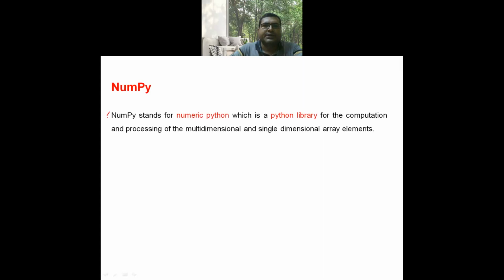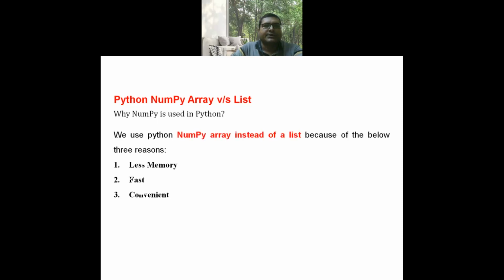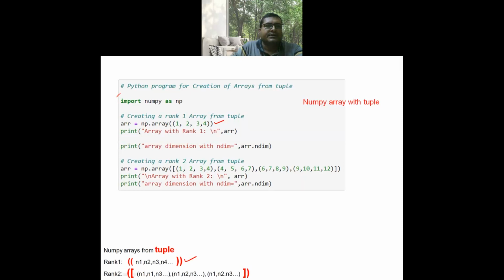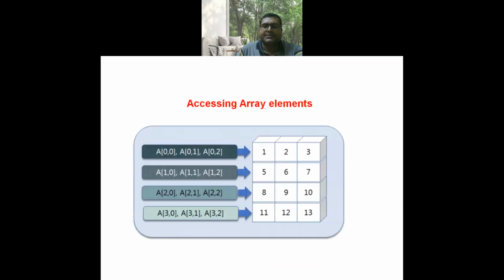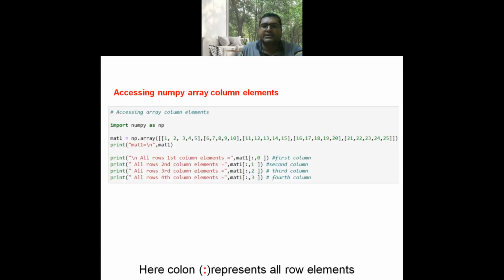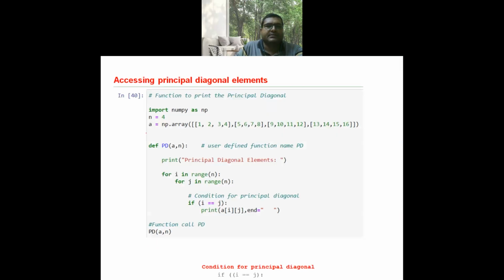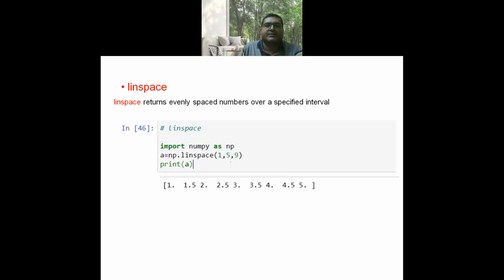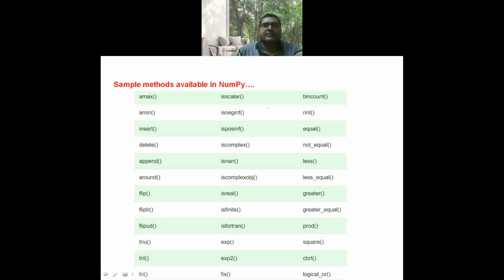Python - 2.9 Numpy Library